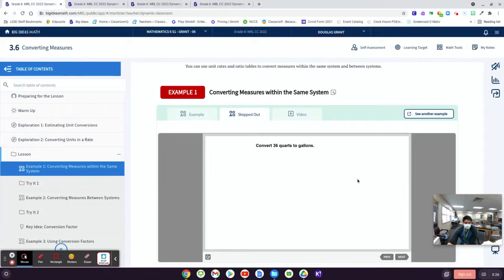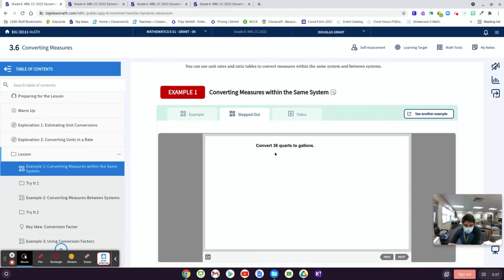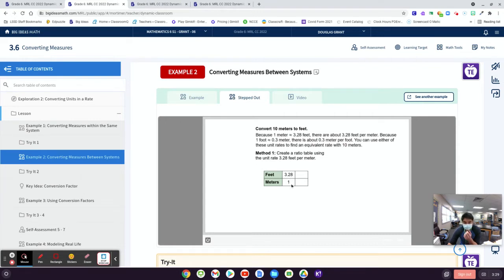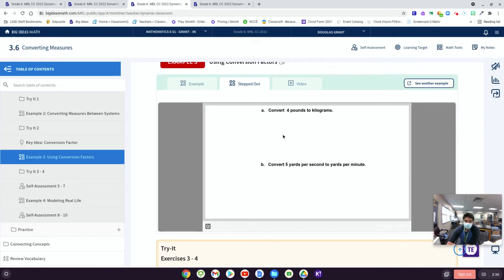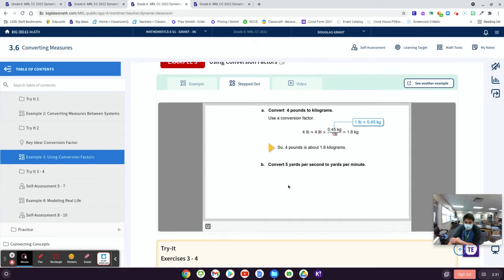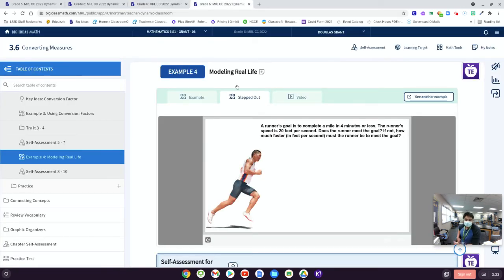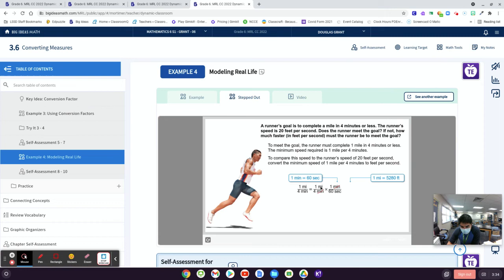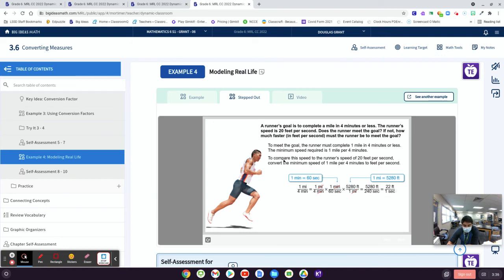3.6 - Converting Measures G6